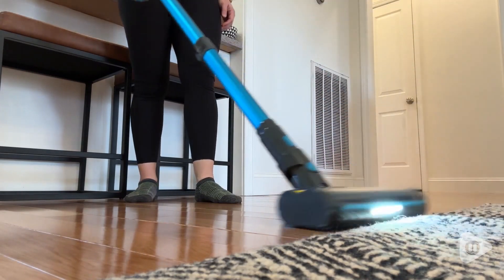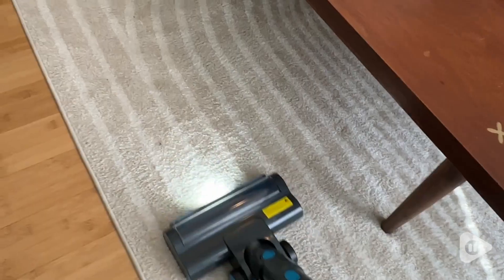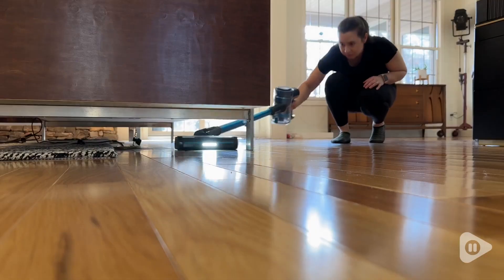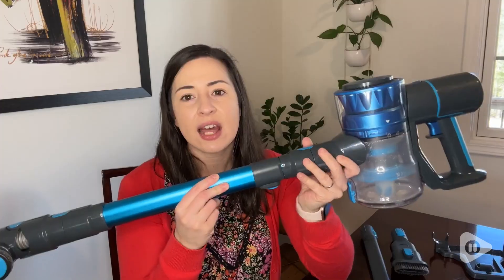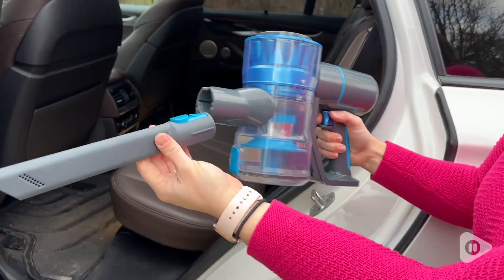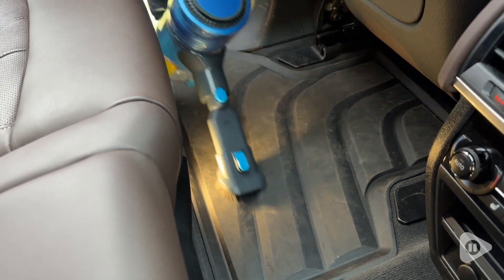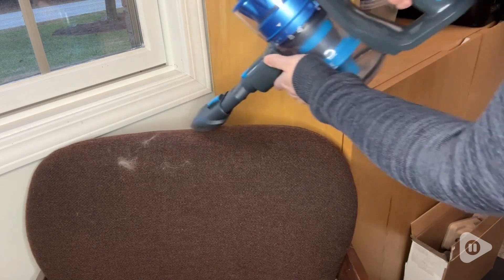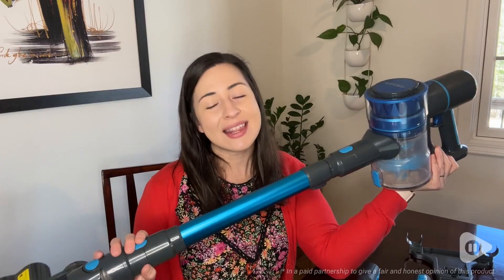Lubluelu Cordless Vacuum Cleaners | Our Point Of View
Lubluelu Cordless Vacuum Cleaners

(Commissionable Links)

【Powerful Brushless Motor for Strong Suction】Cordless vacuum cleaner equipped with upgraded brushless digital motor, Max power mode delivers powerful suction at 225W, In the maximum mode, it provides a powerful 23 Kpa suction power to capture pet hair, cat litter, dirt, and other messes debris, whether on the carpet or on the floor.(Note: The filter sponge needs to be cleaned weekly to prevent suction loss)
【Anti-tangle Technology for Easy Clean】The big V-designed roller brush of floor cleaner effectively reducing hair wrapping, to make cleaning job easier, Pet hair vacuum are perfect for pets family. （The roller brush are designed with anti-static works well on floors and carpets）
【Up to 45 Mins of Runtime】The rechargeable vacuum provides up to 45mins working time, Eco Mode for 45mins,Mid Mode for 30mins, Max Mode for 15mins, which ensures thorough cleaning all around the house. The detachable battery can be charged singly or on its main body.
【Multifunctional Lightweight Design】6 in 1 lightweight vacuum equipped with multiple brush heads and telescopic tube for your versatile helper. household vacuum cleaners can be assembled arbitrarily for easy cleaning of stairs, car interior, curtains and other hard-to-reach places. The lightweight design make you operate it effortlessly with one hand and enjoy quick cleaning jobs.
【Air Purification Filtration】The powerful cyclone and 5 stages HEPA filtration system capture 99.99% of fine dusts as small as 0.1 microns, and expels purified clean air. The vacuum cleaner is safe and friendly to families with babies, elders, and special-care members. The wall mount design make it easily to be stored and charged without taking up any space.